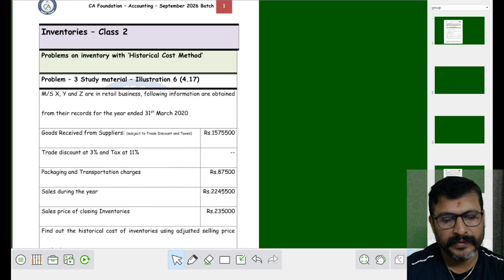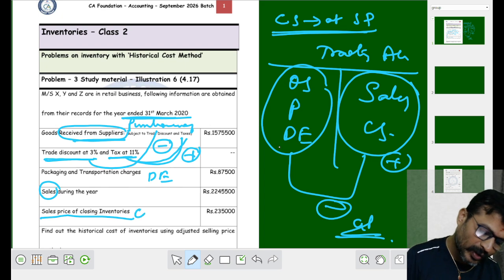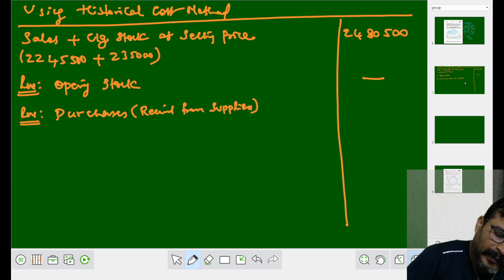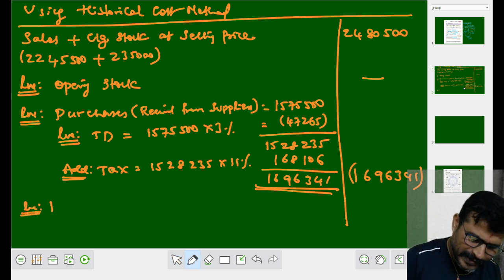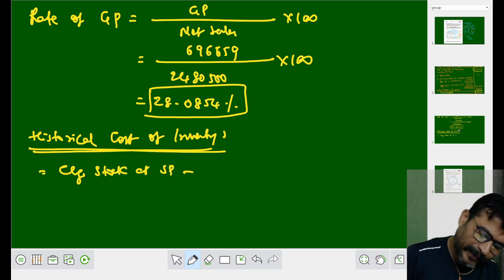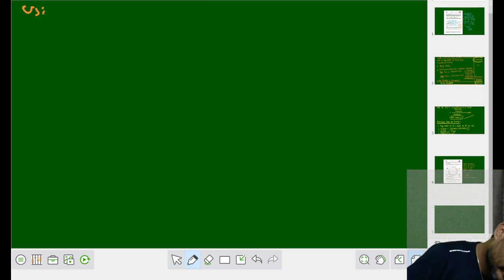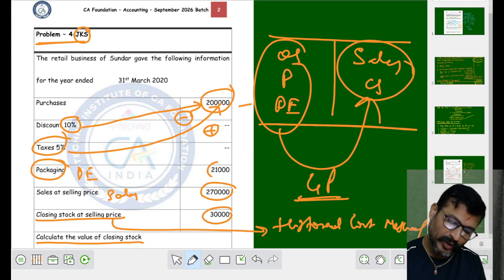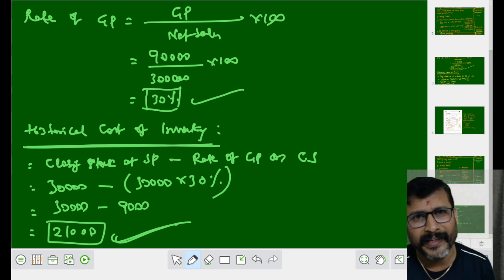CA Foundation Inventory Class 2 (Problem 3 and 4)